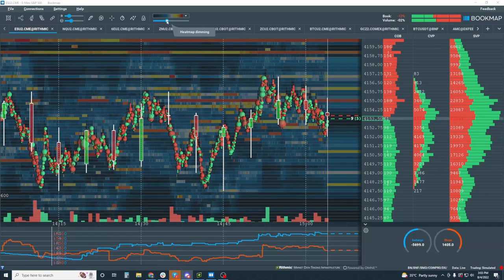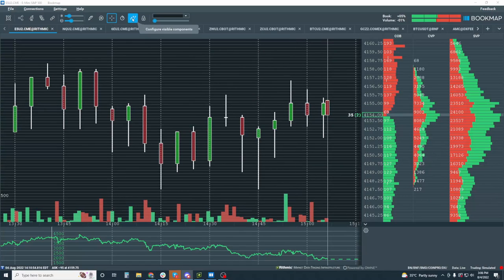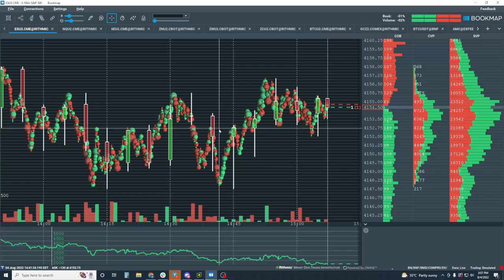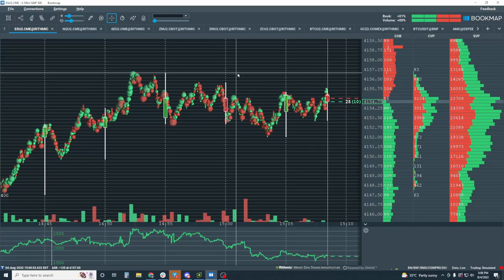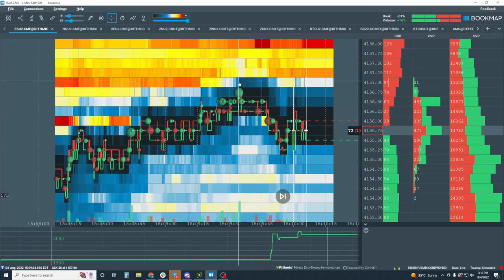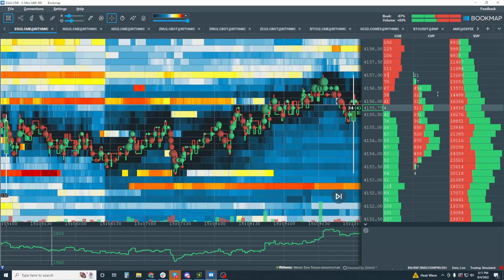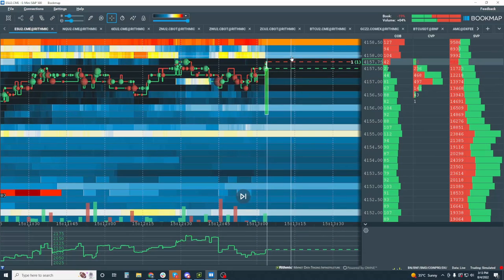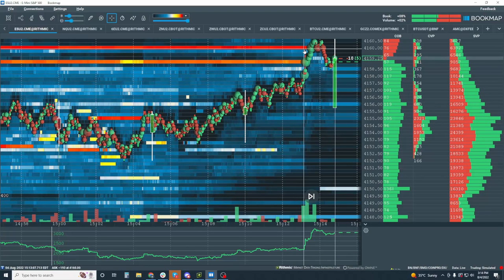Combining Order Flow Analyze with Candlesticks Patterns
A short webinar event on our Discord channel covering how to read order flow within candlesticks. For a more in-depth candle analsyis, watch one of our daily advanced webinars